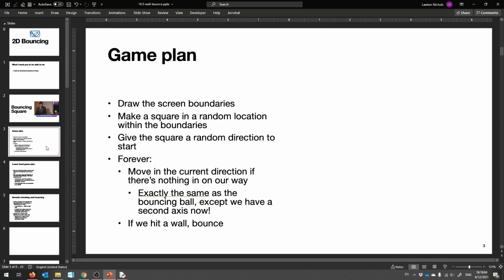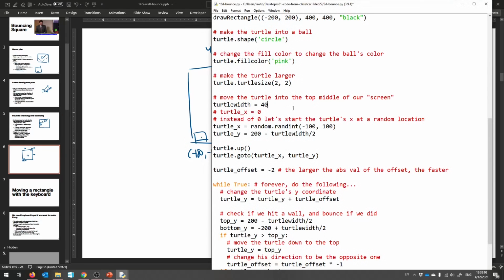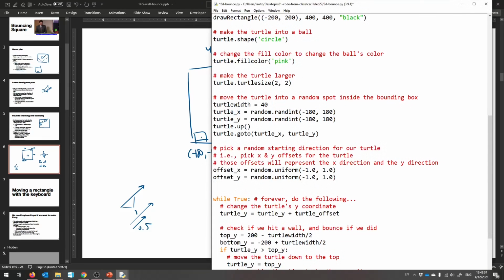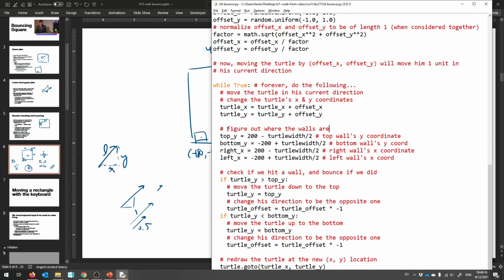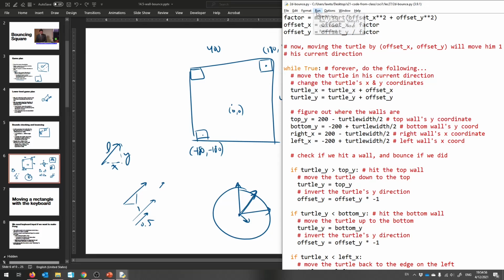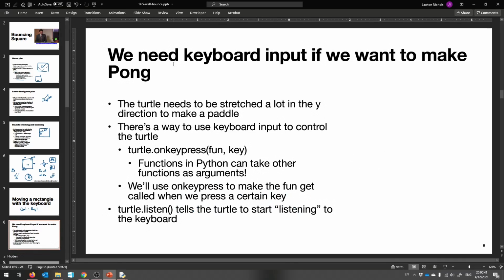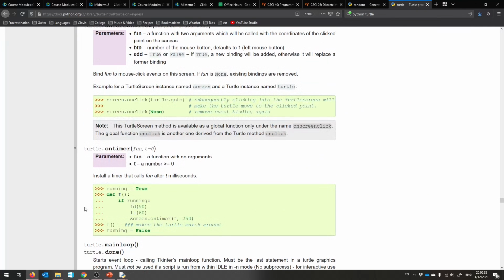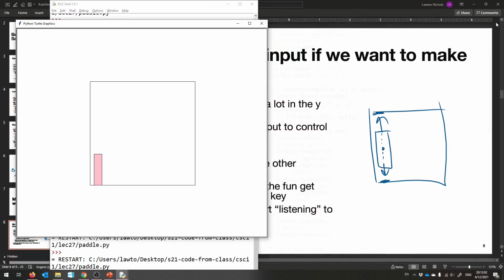(S21) CSCI 1: Lecture 27